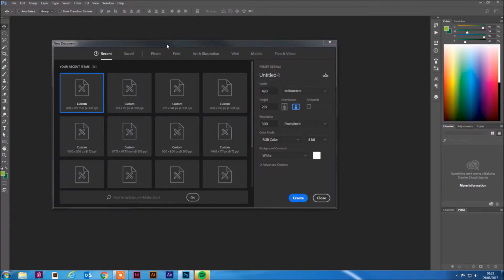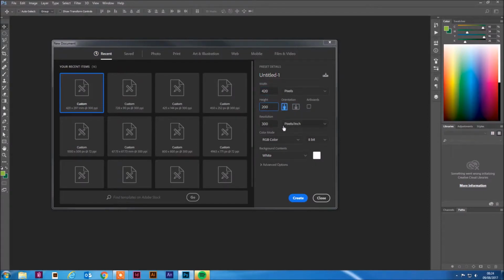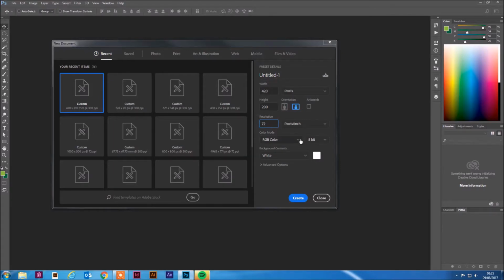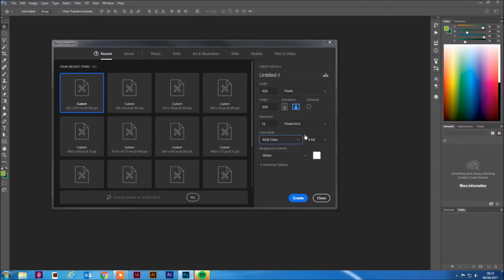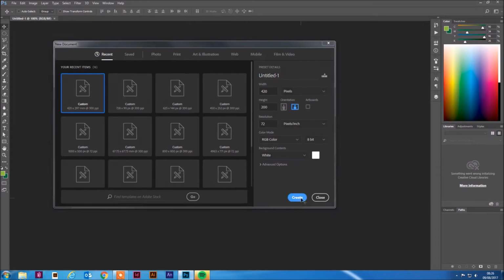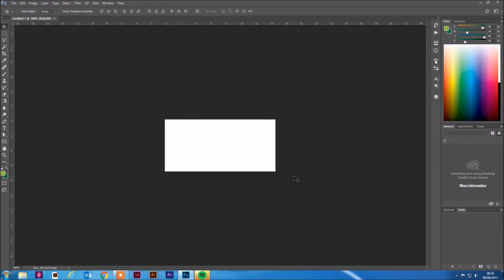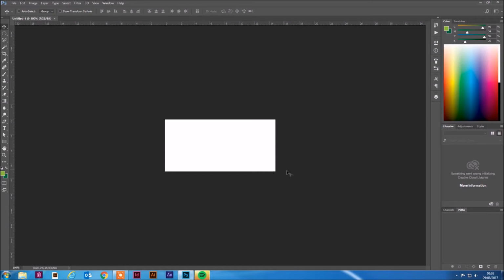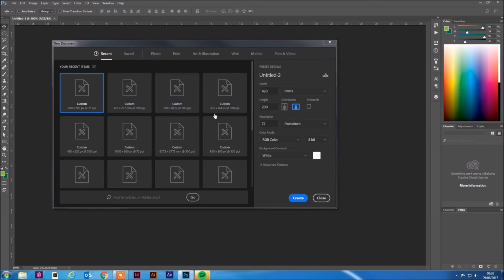Adobe Photoshop for Beginners - Creating New Documents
In this first video of the series, Mark will show you how to create new documents in Adobe Photoshop.